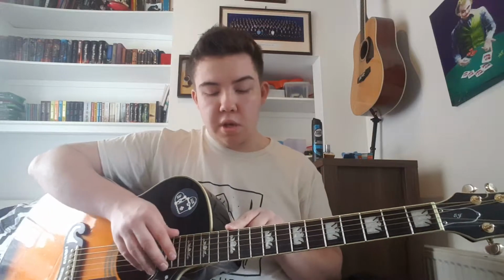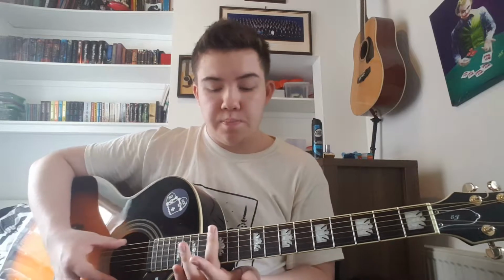The Basics of Fingerstyle Guitar Playing - Lesson #5 - Introduction to Harmonics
This is my fingerstyle lesson covering the very basics on how to produce and understand harmonics within acoustic guitar playing.